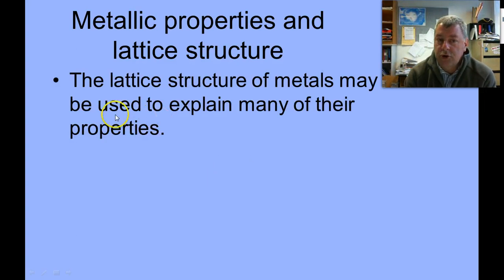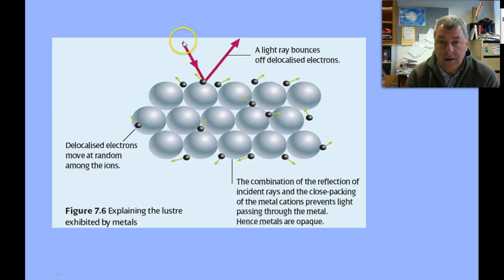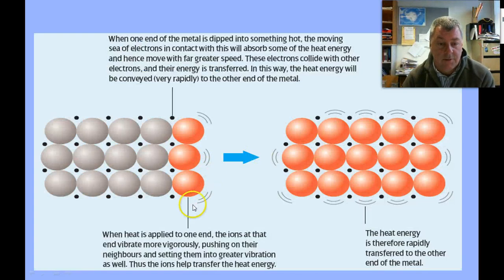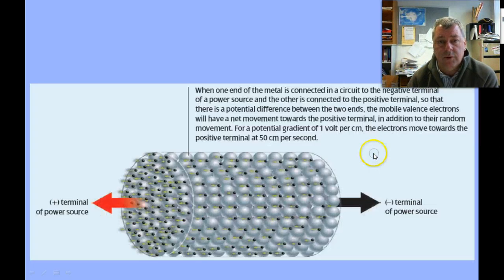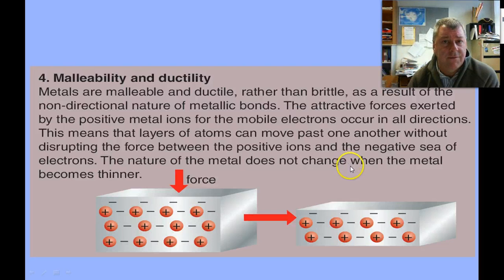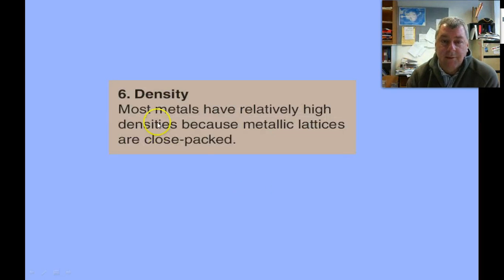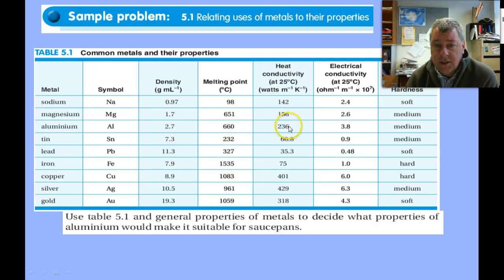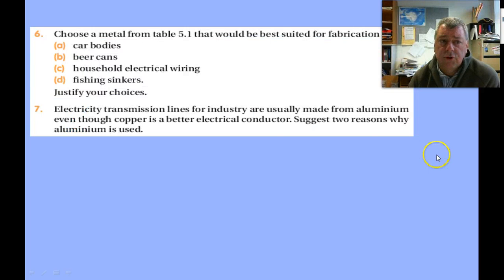PhySci Metallic Bonding 2